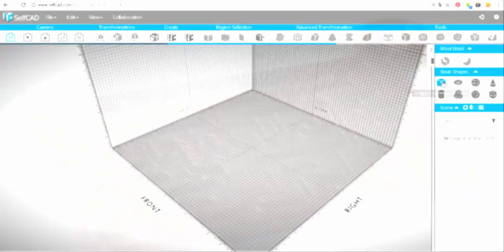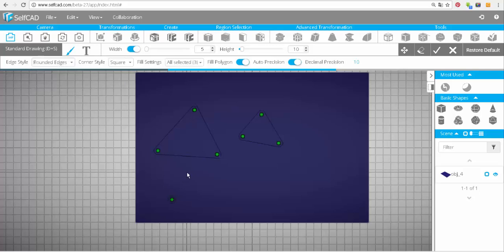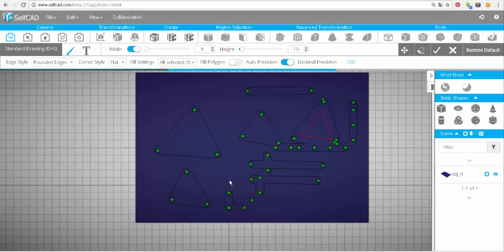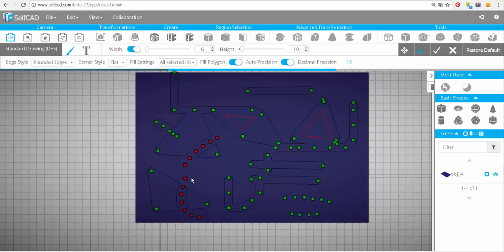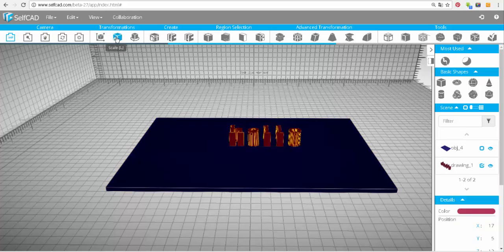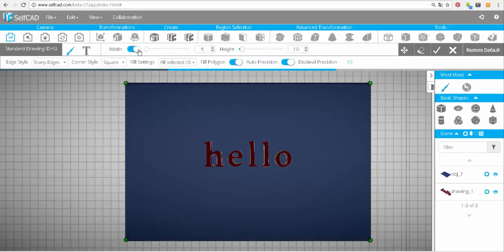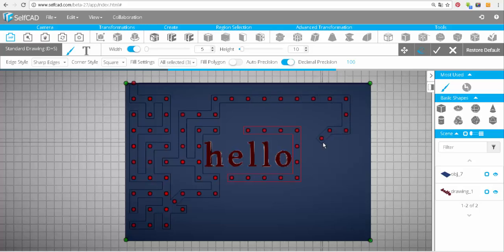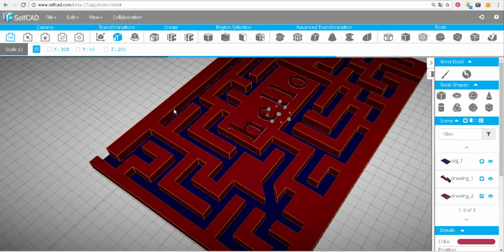Selfcad Tutorial How to create ready to 3D printing Keychain with drawing tool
Selfcad Tutorial How to create ready to 3D printing Keychain with drawing tool and boolean operations.

and start your journey to the world of 3D.

3D modeling software is challenging and time consuming for beginners. SelfCad has answered the need for a user-friendly CAD software. SelfCAD is all-in-one program and includes modelling | drawing | sculpting | printing online.

Free 30-days trial and accessible pricing makes SelfCAD’s program the most affordable professional 3D design and slicing software. No need to download! SelfCAD is browser-based and can be used on multiple devices!

SeIfCAD makes 3D modeling | 3D drawing and sculpting easy for everyone!

Until now, the world of 3D design and 3D printing was difficult and mysterious. SeIfCAD makes it simple | accessible and fun! SelfCad has a comprehensive video training course that enables beginners to master the art of 3d design in just a few days. Create cool 3D shapes fast and easy!

SelfCAD’s unique Magic fix tool ensures printable objects. Our slicer features support structure | raft | fill settings etc.

SelfCAD’s generators enable creating cool | advanced shapes and converting images into 3D geometry within minutes.
SelfCAD includes freehand | polyline | spline | eraser drawing as well as advanced polygon detection features.

SelfCAD’s sculpting empowers creativity using gestures and helps your ideas get the desired shapes fast and easy.

to bring you thousands of readily available 3d printable objects.

SelfCAD’s macros allow automating transformations | drawing | copy and extrusion patterns etc.